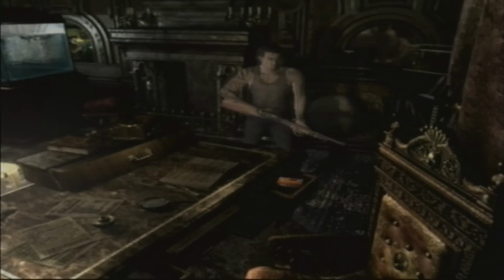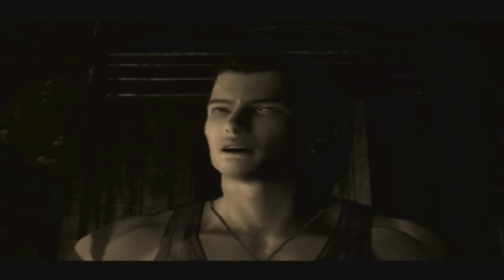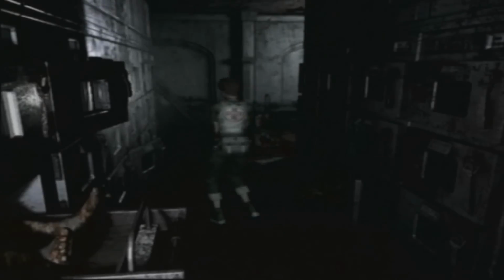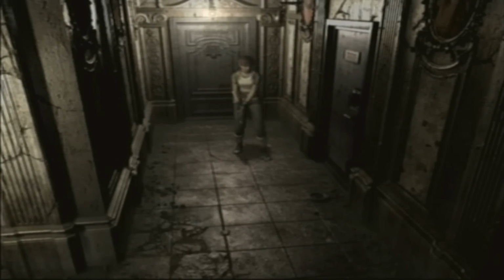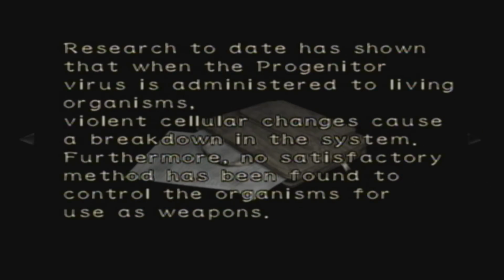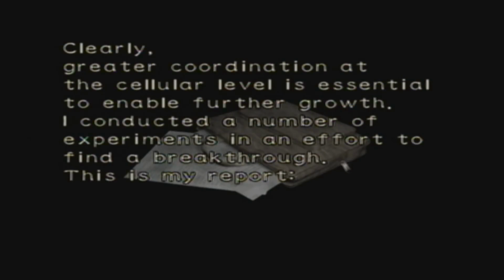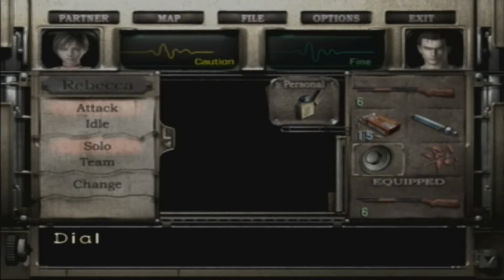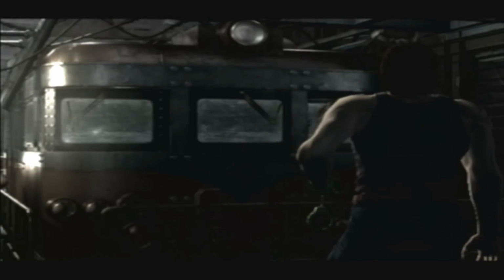Resident Evil 0 - Part 12 :: Green and Blue Leeches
Puzzles? IN A RESIDENT EVIL GAME?! PERISH THE THOUGHT!